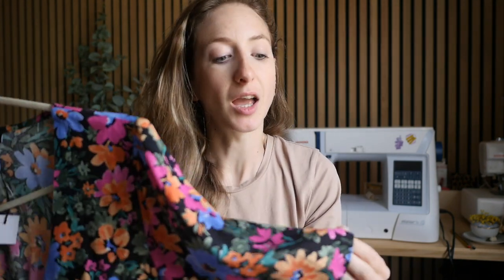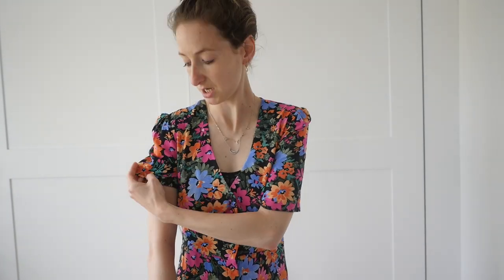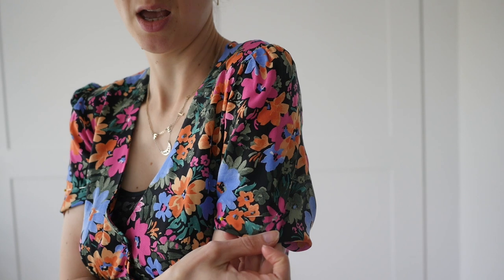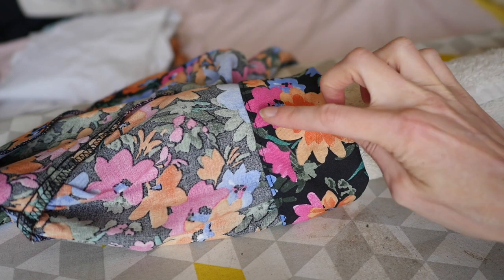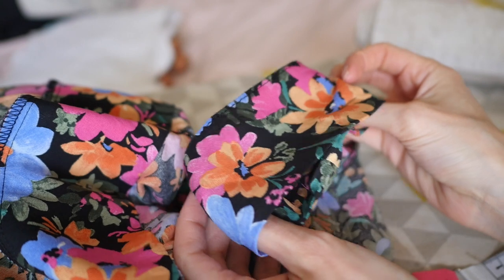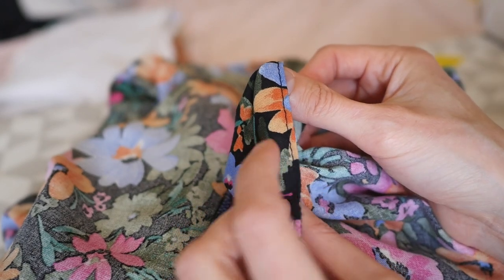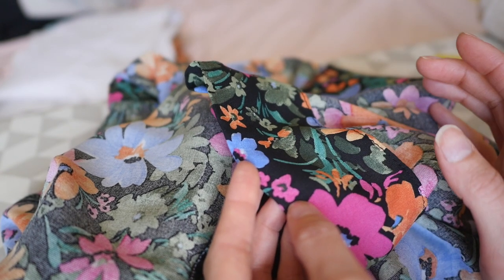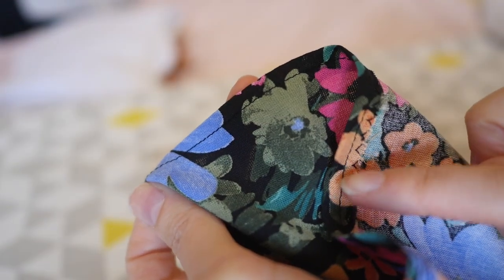How to Shorten a Sleeve | Sew with me | SEW JESSALLI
Needed to shorten the sleeves on a dress, so I thought you could sew with me. Just one way I like to shorten sleeves.

Enjoy! Thumbs up if you like it!

For one to one lessons and workshops in our studio Sew Jessalli in Dorset, England.